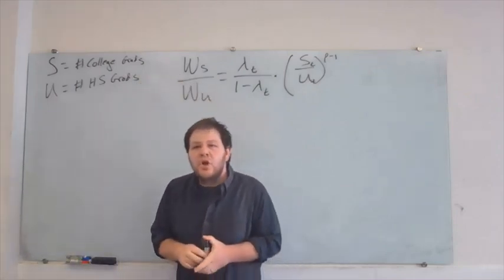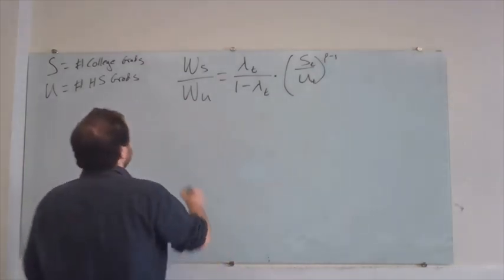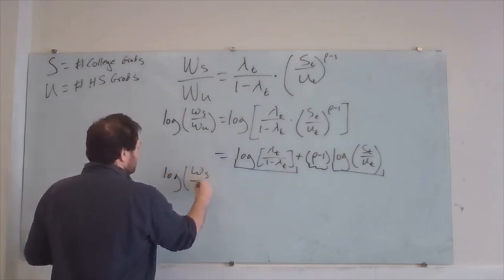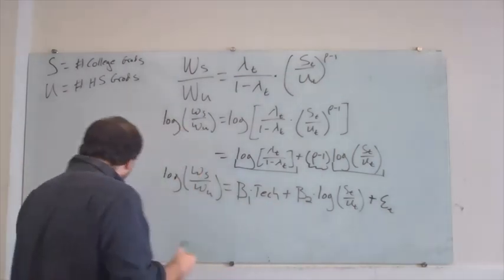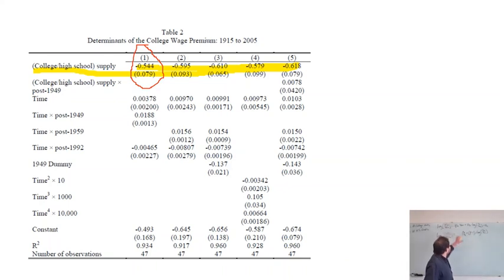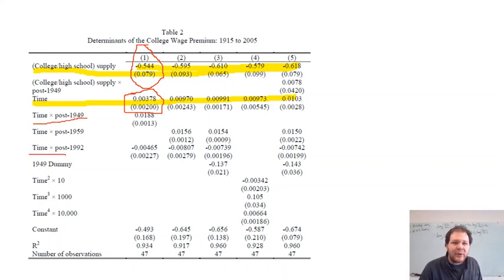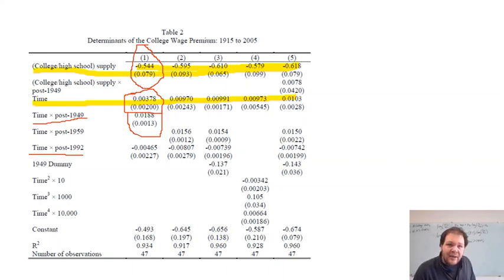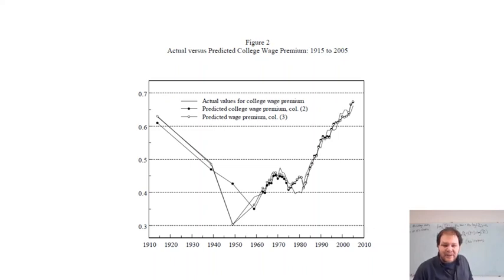Econ 325 Lecture 2 Part 3: Findings